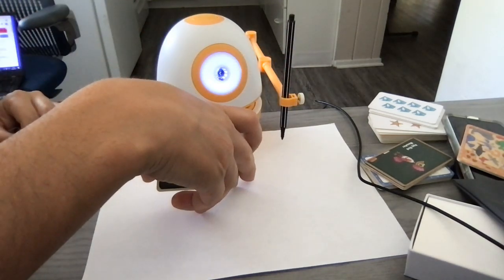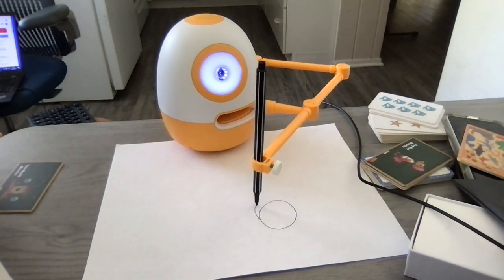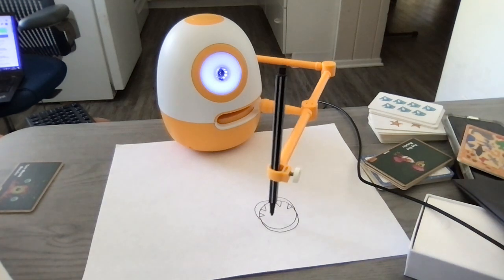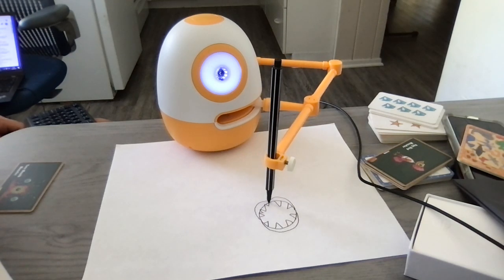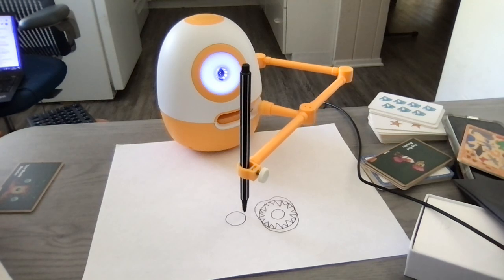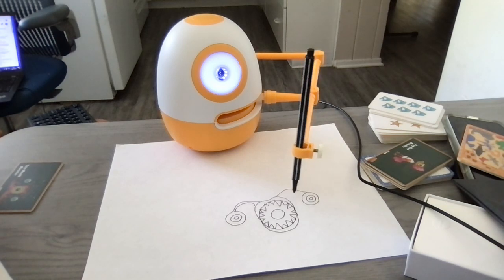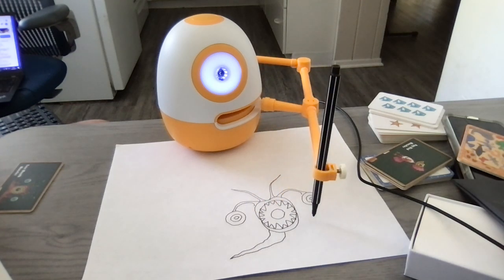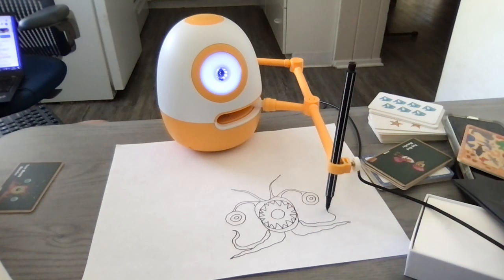Eggy monster drawing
Eggy robot is drawing nice picture